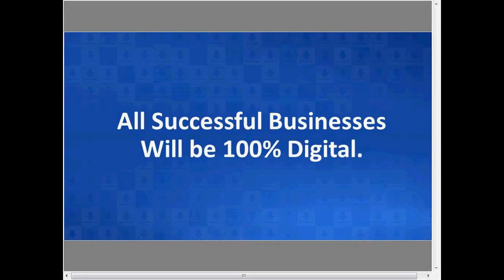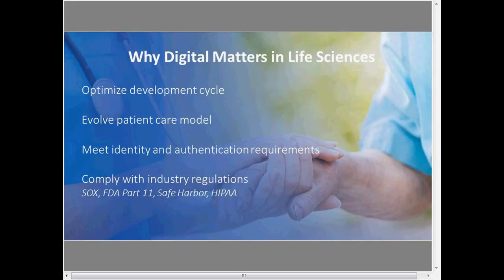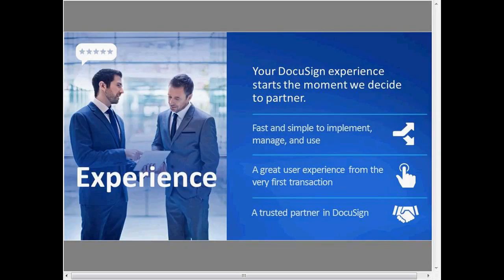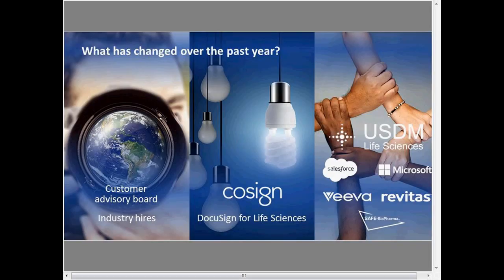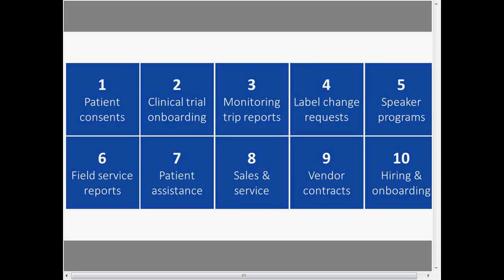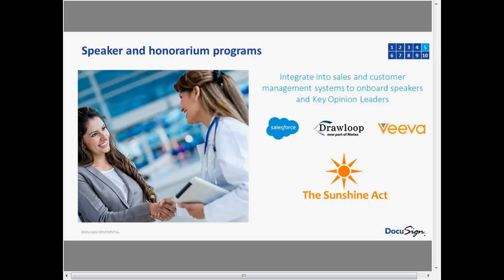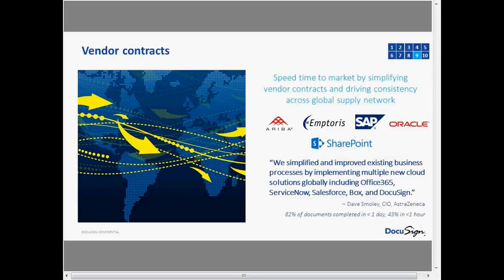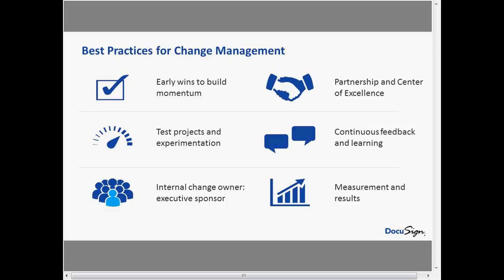The Digital Prescription for Life Sciences Operations